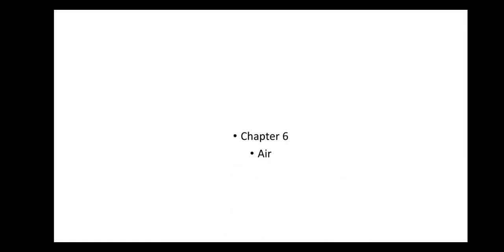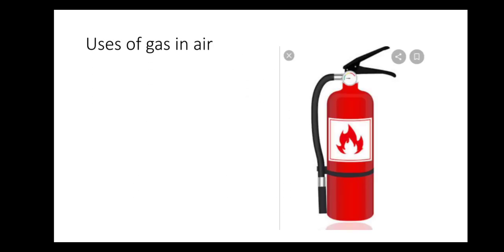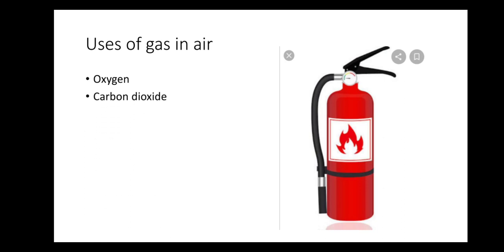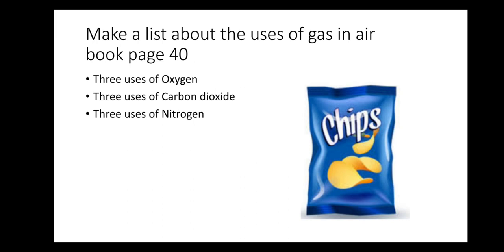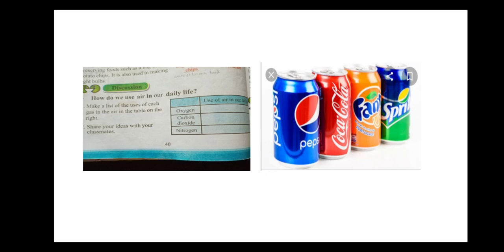Make a list about the uses of gas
STD III,  Science,  Chapter 6, Air